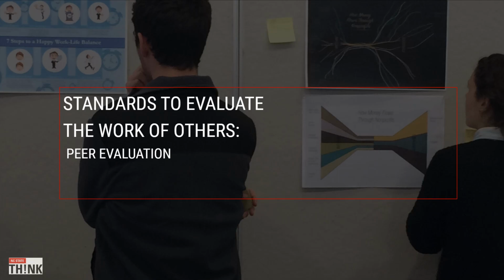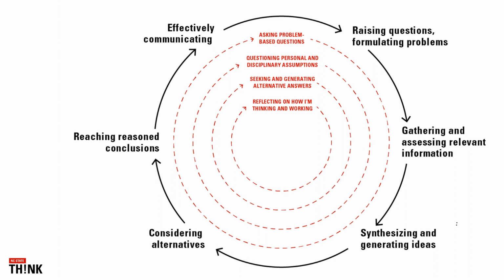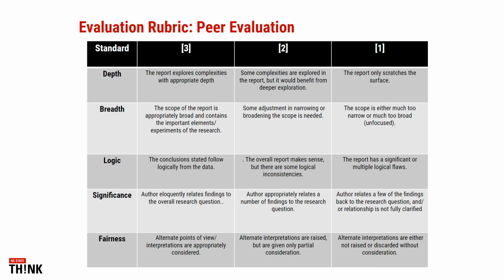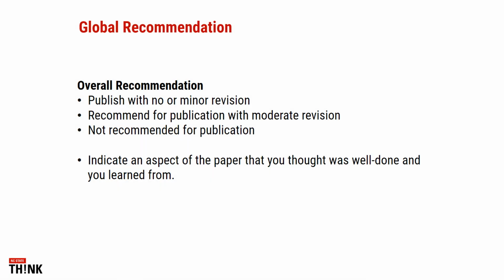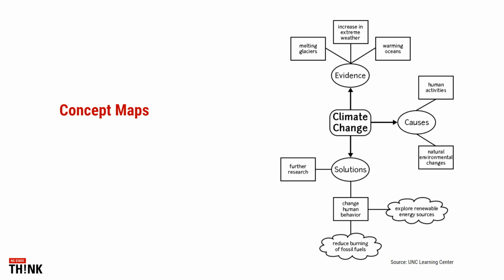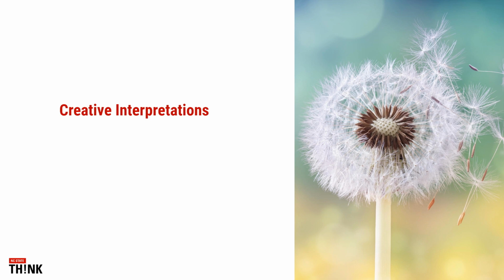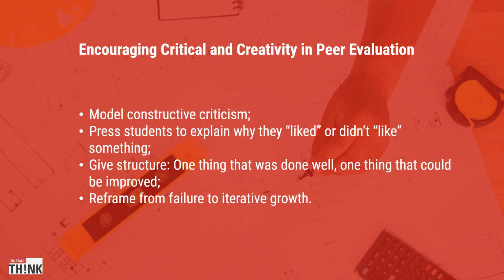10 Peer Evaluation: NC State TH!NK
Peer evaluation has many benefits, including providing them to evaluate work that is at their level and to consider the strengths and weaknesses in the work of others compared to their own work. In addition, it can be difficult to evaluate one's own work objectively, and the process of peer evaluation can be a tool to train students to more objectively evaluate their own work using similar criteria. Depending on the quality of the peer evaluations, receiving feedback from multiple perspectives may be of value to the creator of the work, but this is not necessarily a primary benefit. This is module 10 of 16 of the series intended to support faculty in cultivating their students’ critical and creative thinking skills.

This content was created for the NC State TH!NK Program. Contributors to this content include T. Allen, A. Auten, S. Carson, M. Davis, and S. Queen. Lecture by S. Carson.